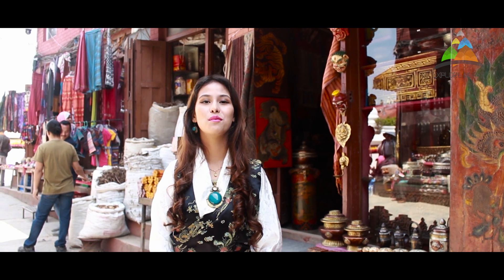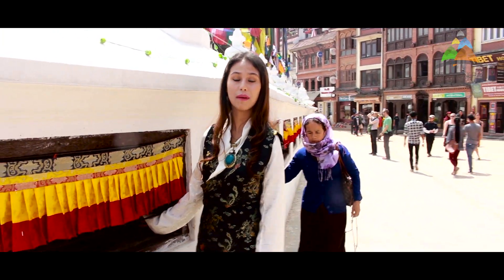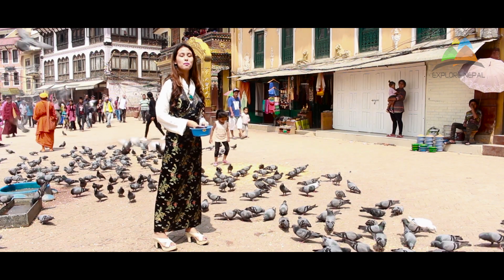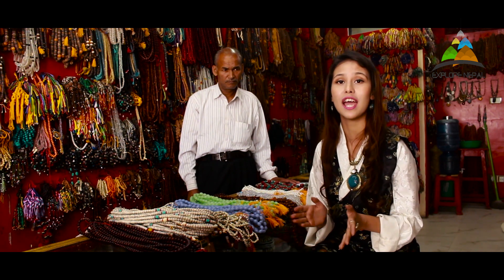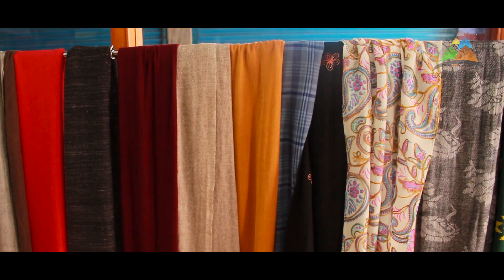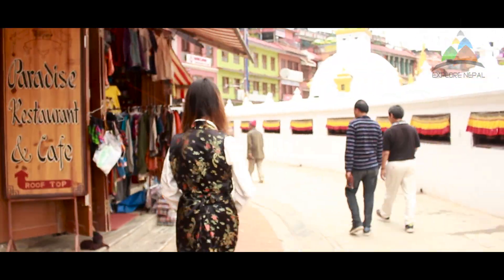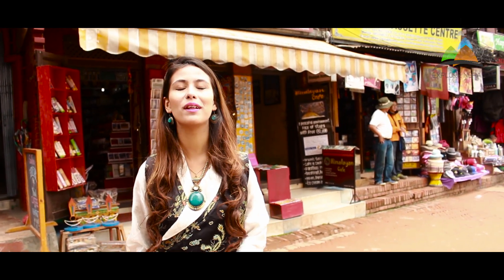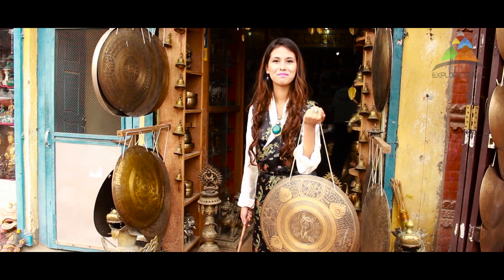BOUDDHA || EXPLORE NEPAL || EPISODE.2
Sorry for the long wait everyone.
We are back with the new episode of EXPLORE NEPAL.
Message on our facebook page for the Menu of HIMALAYAN CAFE and CAFE AKAMA
We are the team of two
Ansu
Genji Saurav

We both are amateur and we are learning by doing. Do drop your comments and suggestions down below.
DO LOVE AND SUPPORT US.
JAY NEPAL.